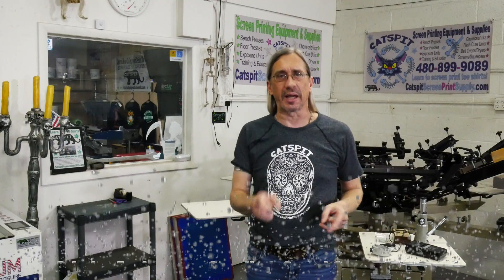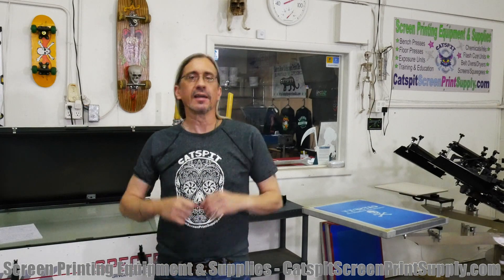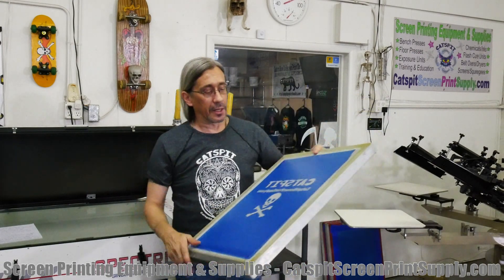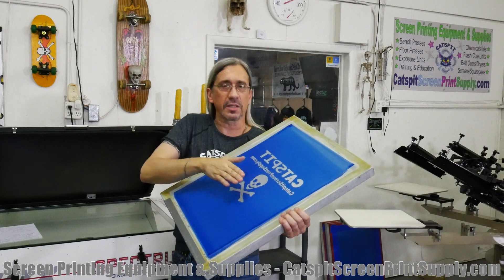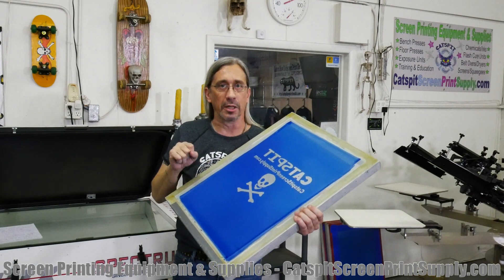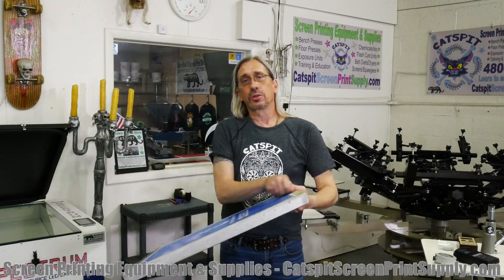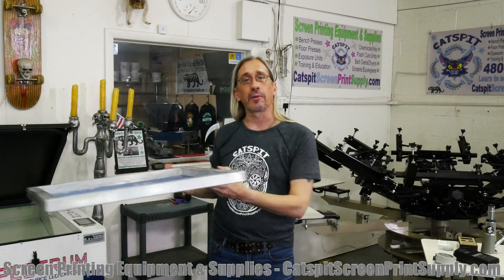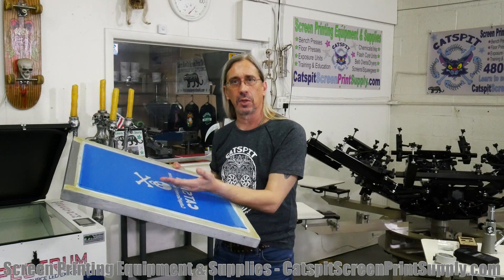Screen Printing Tee Shirts: What Is Emulsion Over Mesh?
WARNING: This video is long, repetitive, and informational. If that is not what you want, please do not watch this video. What is emulsion over mesh and how does it affect your print? I am sure there will be many people who think I am wrong with my interpretation of EOM or emulsion over mesh. But please remember we are talking about tee shirts and textile printing. This has nothing to do with high density screen printing. This information comes directly from the very technical Saati handbook. If you would like a copy of that, I can show you where to get it. In this rundown on emulsion over mesh, I give you my take on this topic based on information from the Saati hand book. I certainly can teach you how to print a high volume of ink onto any fabric with set up on press. Of course, you will need to pick the proper mesh count and squeegee. It is more about setup than the EOM. Follow me along on this lecture style video and see if you get what I am saying.